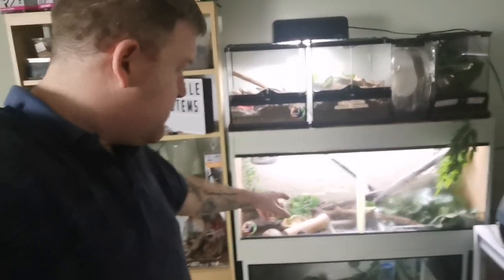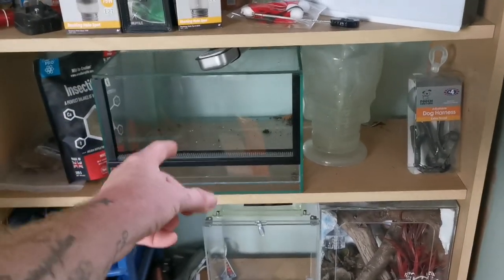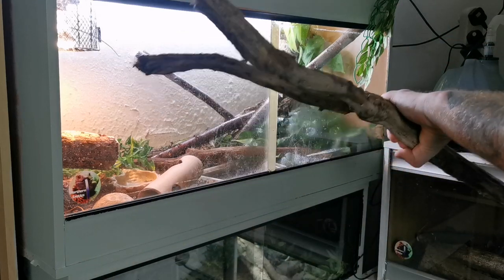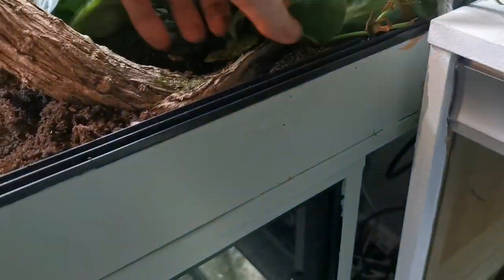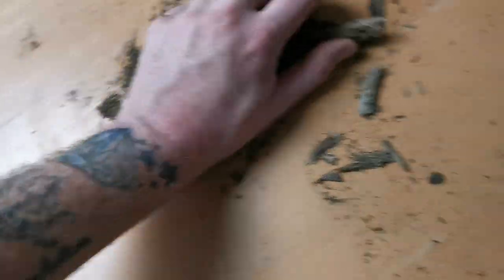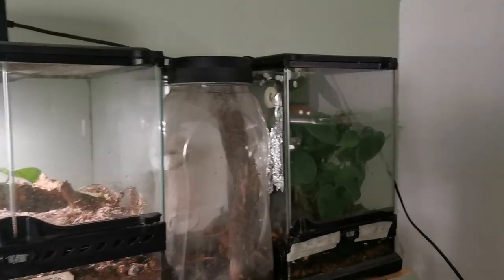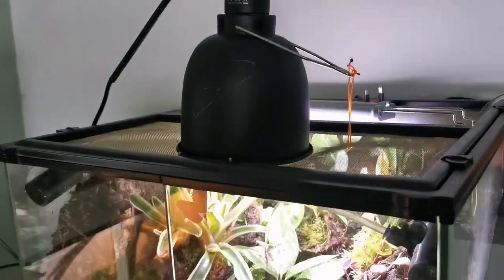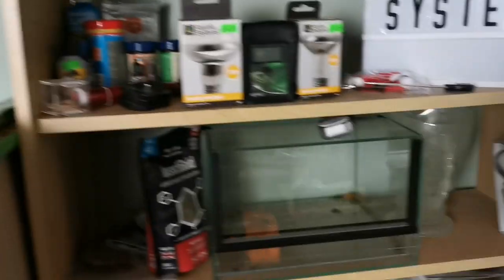2 CRAZY Reptiles Get Upgrade.... KIND OF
My angry boa constrictor and my wild calotes virsicolour get updates and upgrades today. 2 of my pet reptiles get little upgrades in there enclosures today. My calotes virsicolour mushu gets alot more climbing branches added and my boa constrictor setup gets updated and general reptile maintenance . My boa constrictor is a biter.